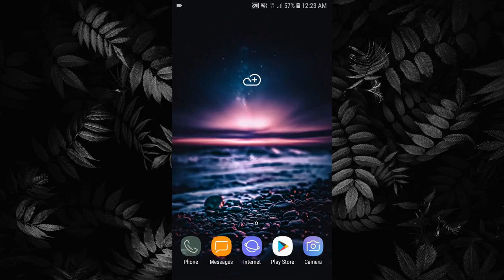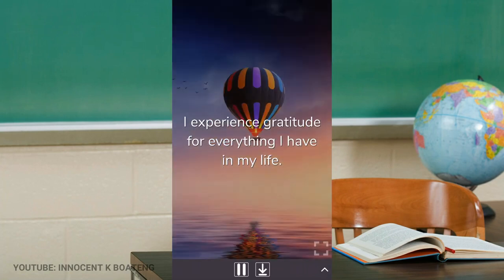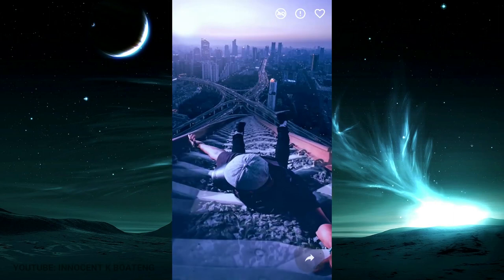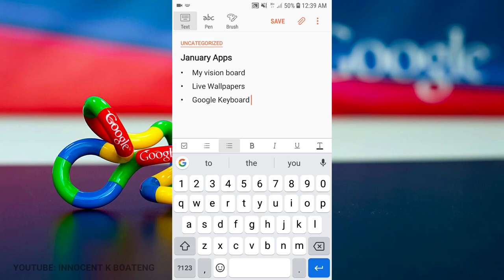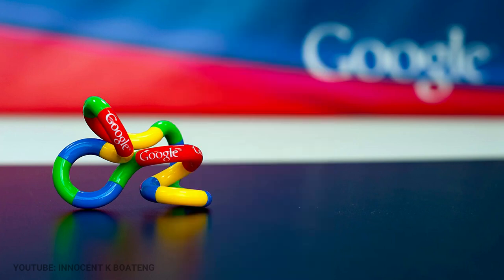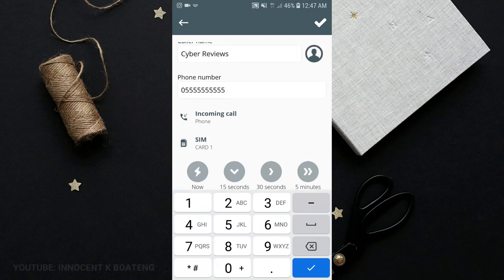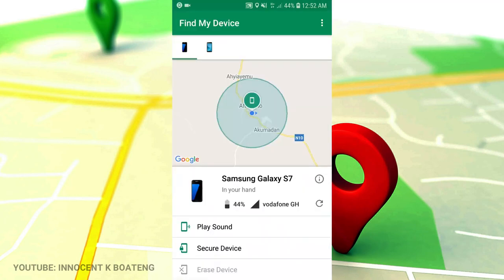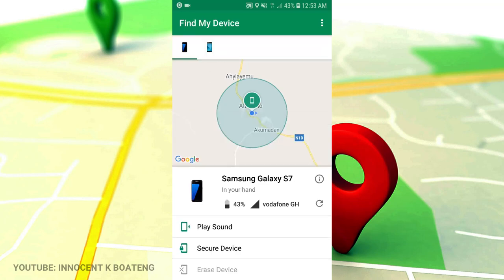5 BEST ANDROID Apps! January 2020!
Happy New Year! It's January 2020 and here are some awesome android apps you might want to install and try in January. These apps are tested and proven to be useful, hence the share.

This app covers productivity apps, keyboard apps, productivity apps, wallpaper apps, security apps and a lot of aspects this video can serve.

4. Do it LaterVolume Panel Free

Much love